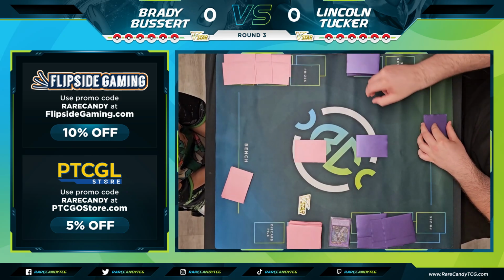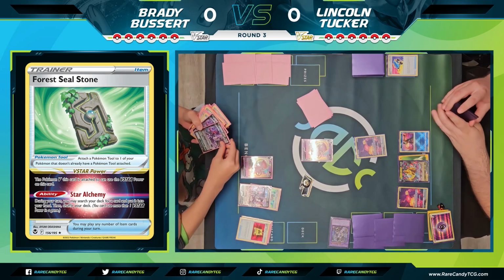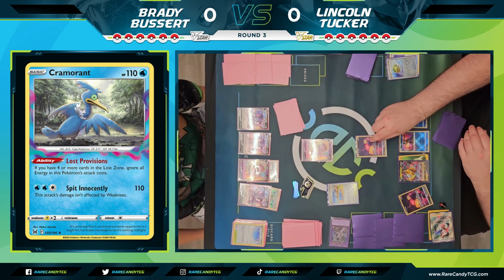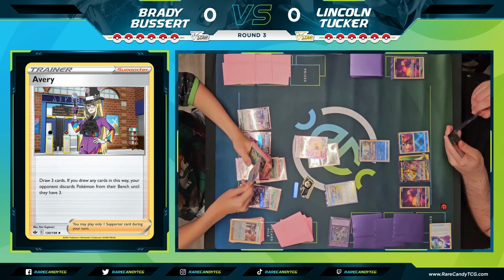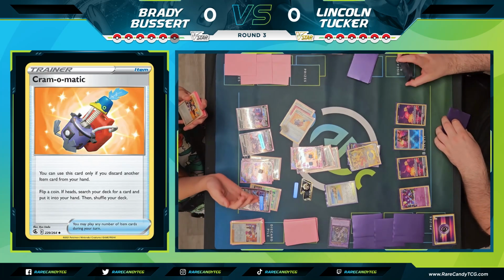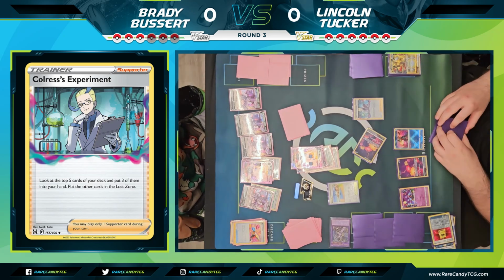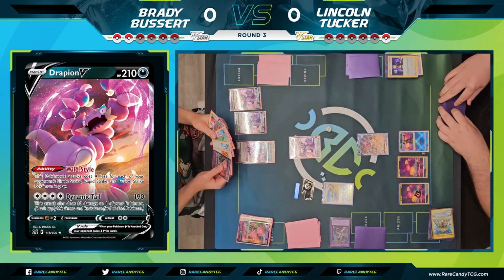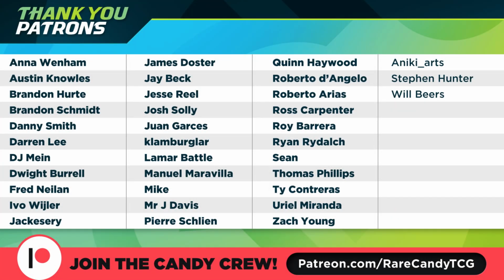Mew VMAX VS Giratina VSTAR | Round 3 - Wilmington, NC League Challenge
Mew VMAX and Giratina VSTAR face off in Round 3 of the Wilmington, NC League Challenge at Cape Fear Collectibles.